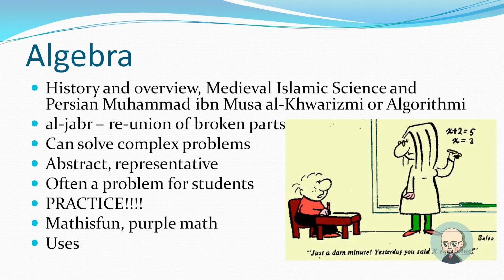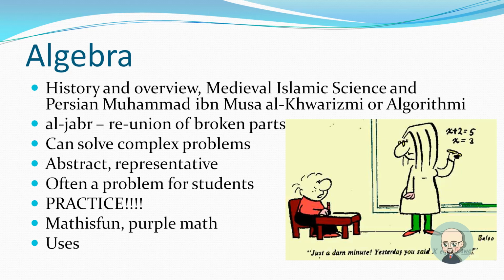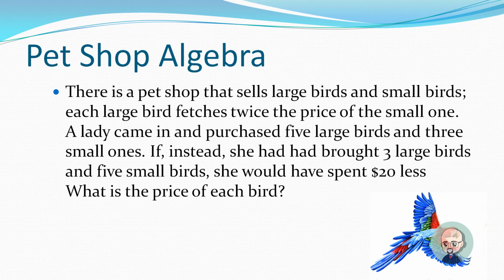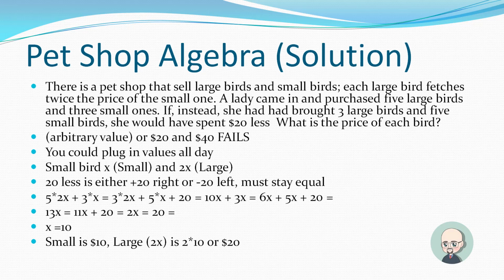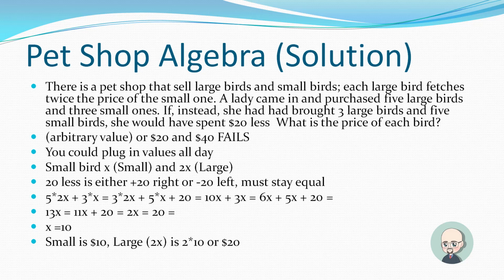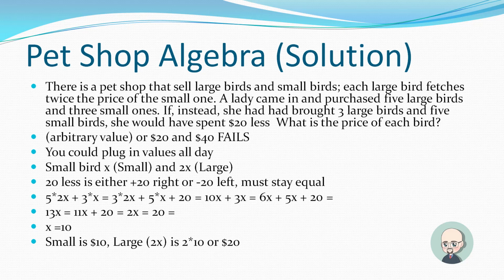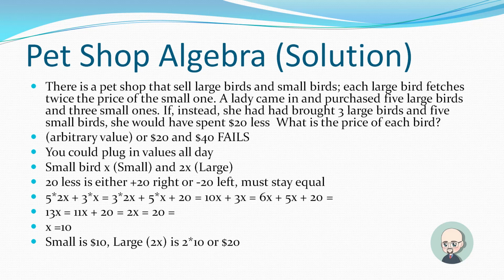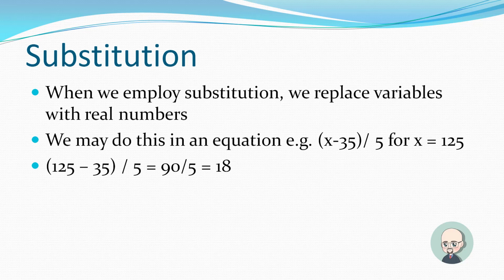GED Mathematics 2.1.1 - Algebra - Variables and Substitution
Algebra Overview, Variables, Substitution, Basic Algebra